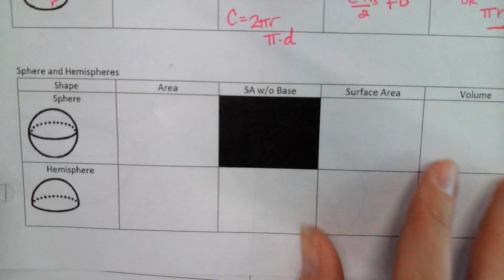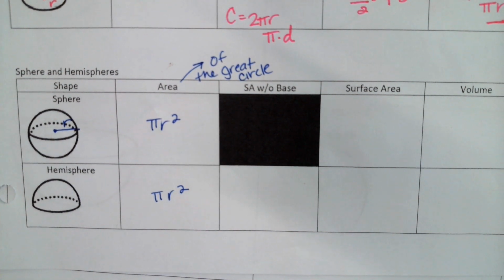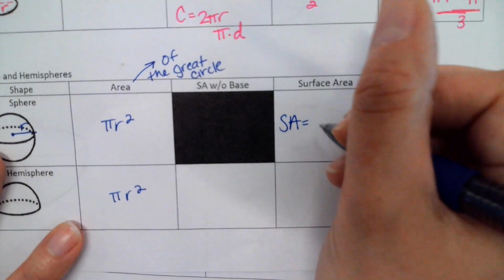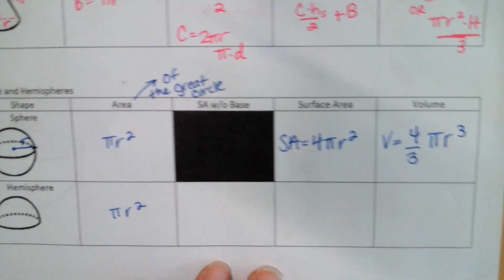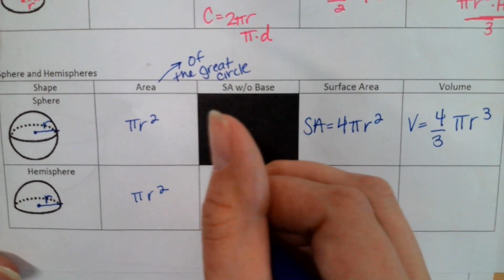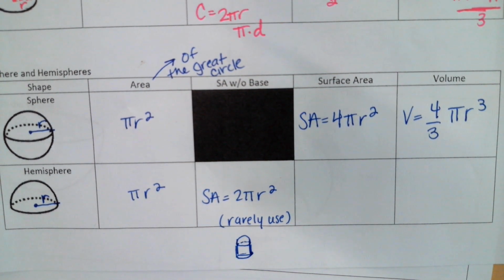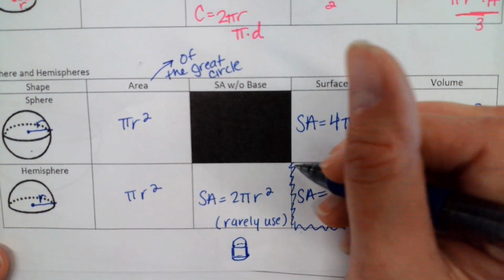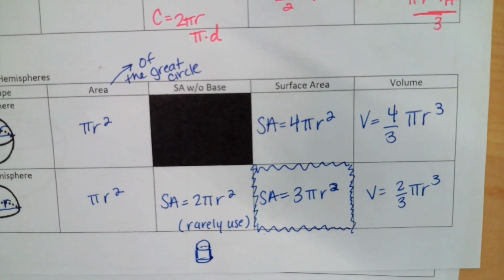Surface Area and Volume of Spheres and Hemispheres